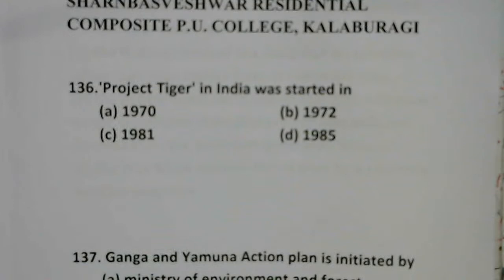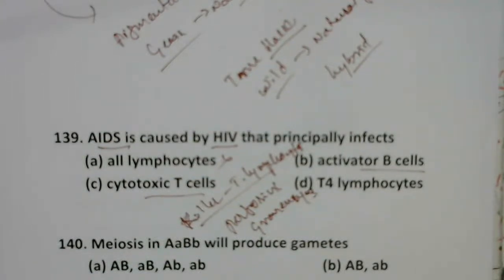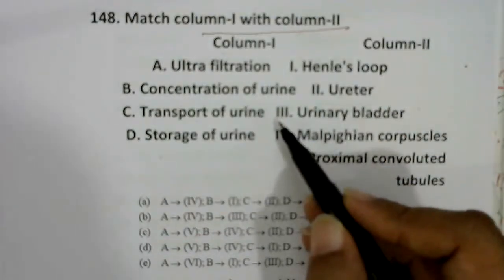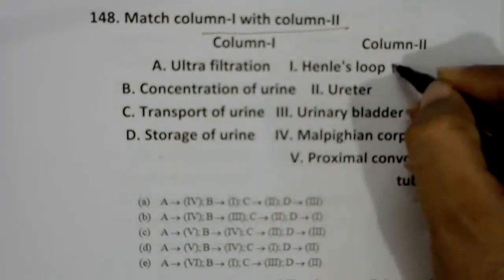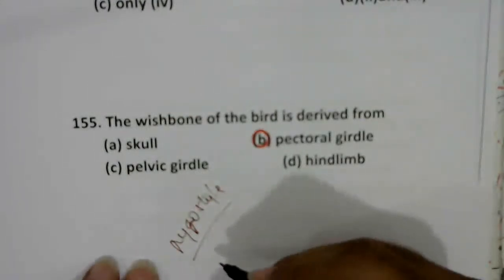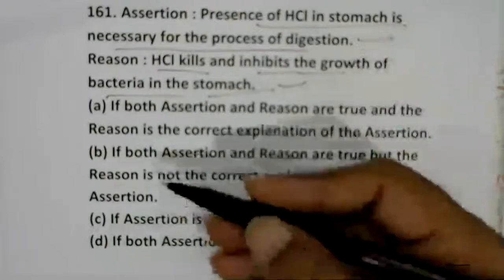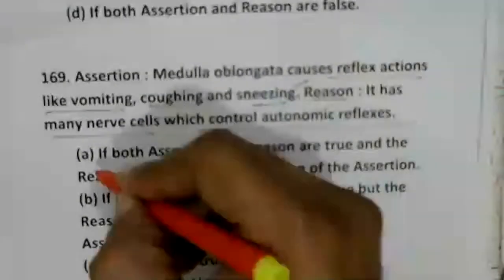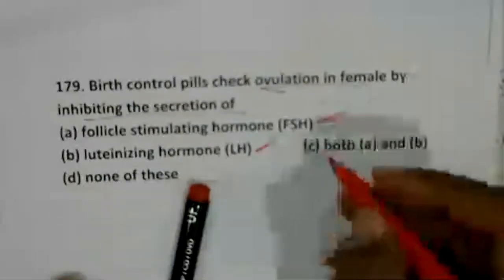Zoology GT-12 Discussion By; Mahesh S. Patil 04-09-2020